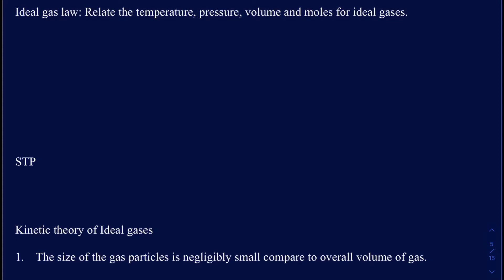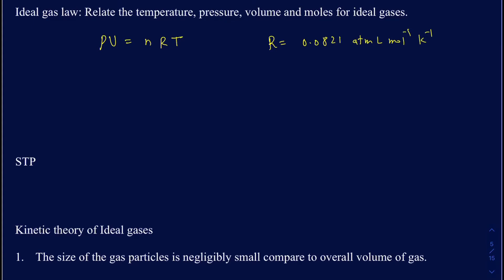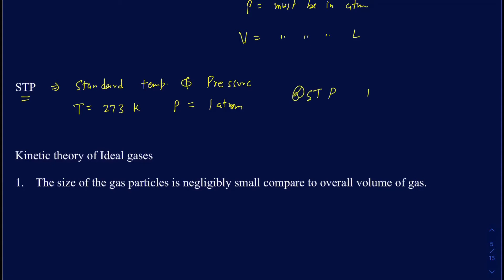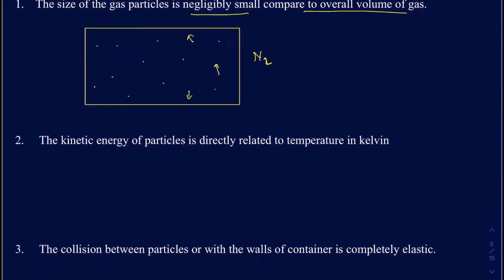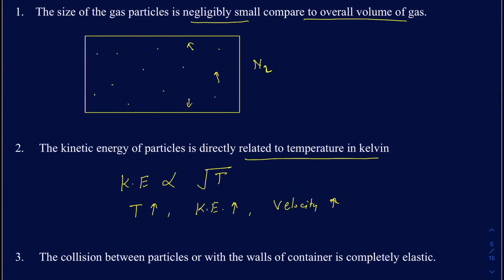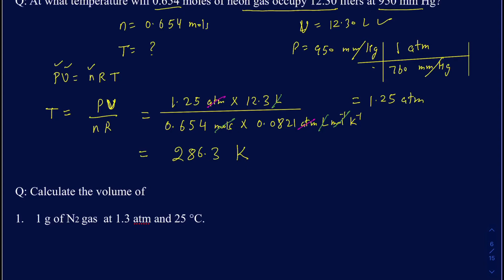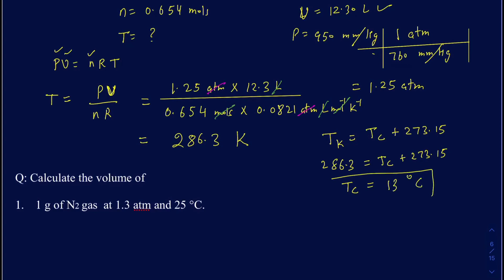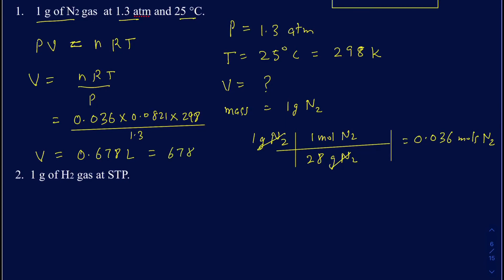Ideal gas law explained with examples and Kinetic Theory of Gases